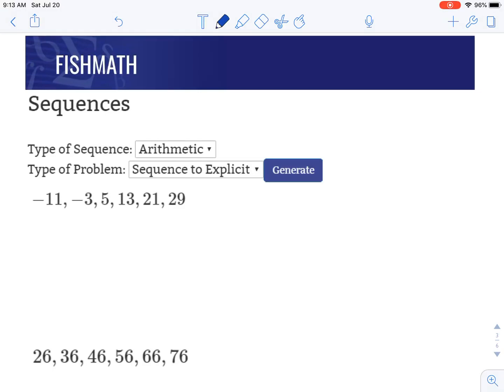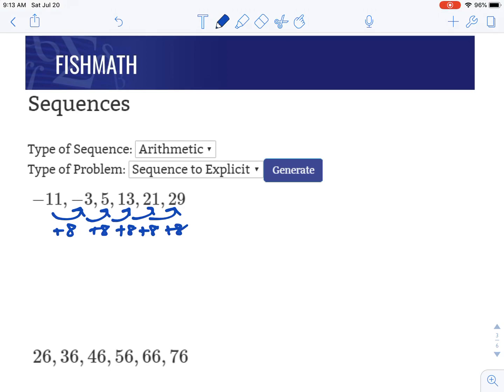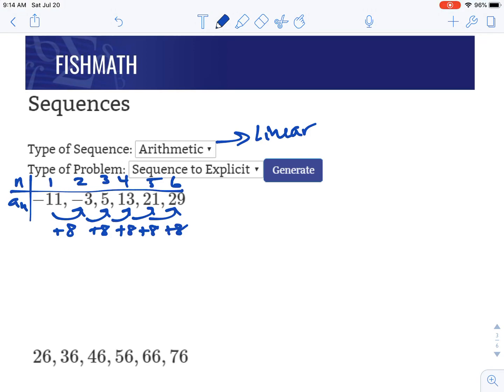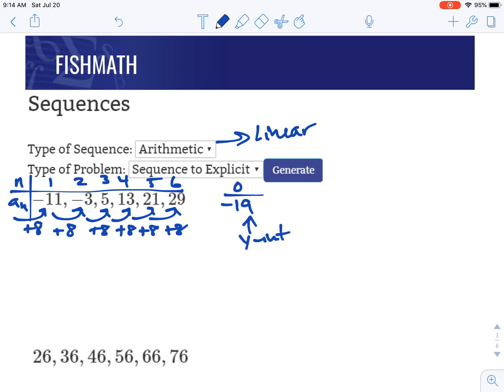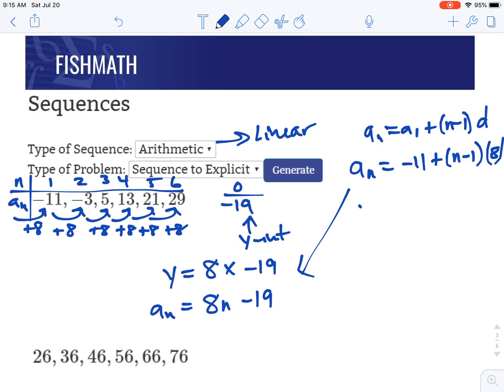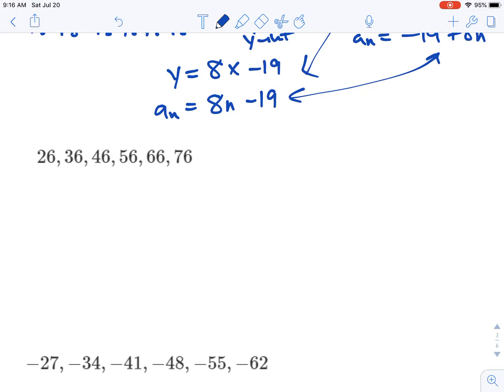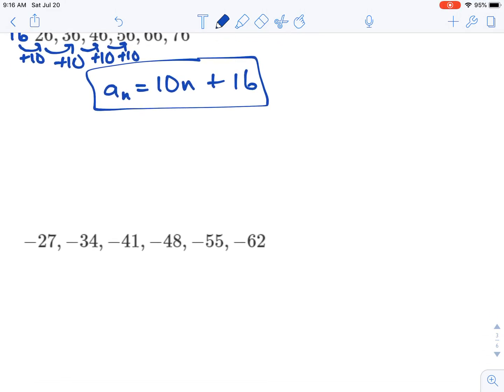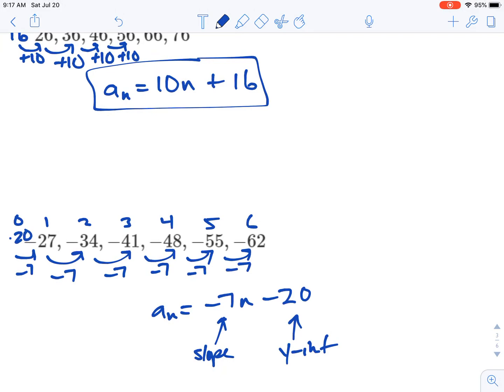Arithmetic Sequences - Sequence to Explicit - FishMath.com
In this video we look at how to write an explicit formula for an arithmetic sequence